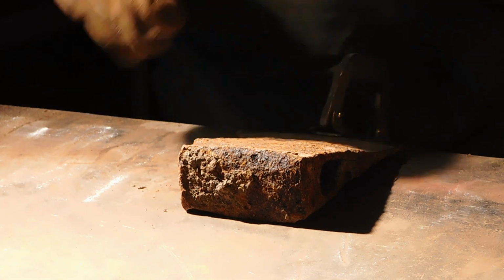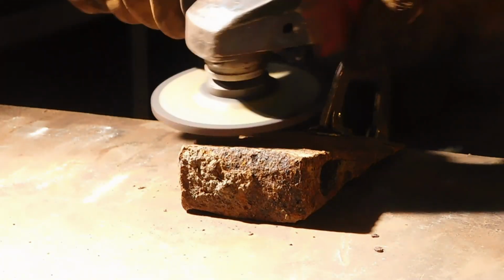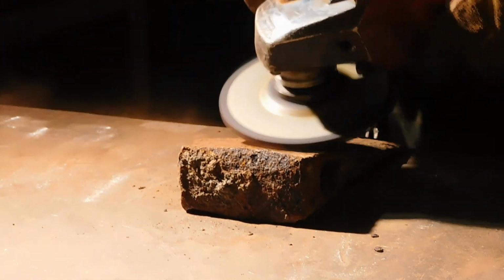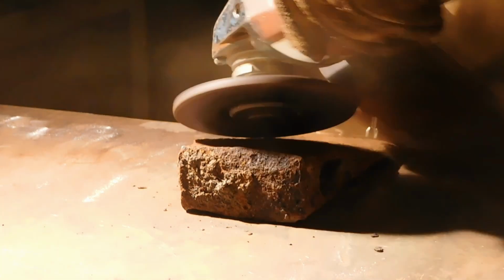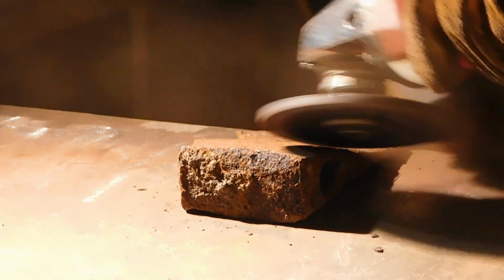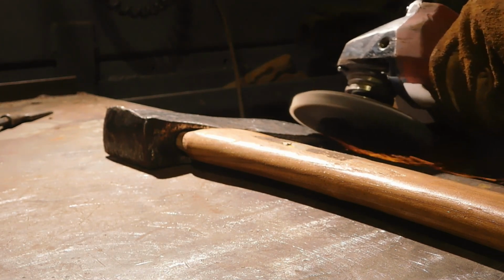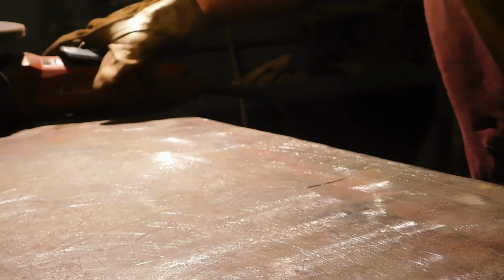How I restored a very old Axe Head - Metal Shop Story Time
This channel is about metal detecting finds on land and at the beach. I hunt everywhere I can for lost civil war relics, colonials relics and jewelry.